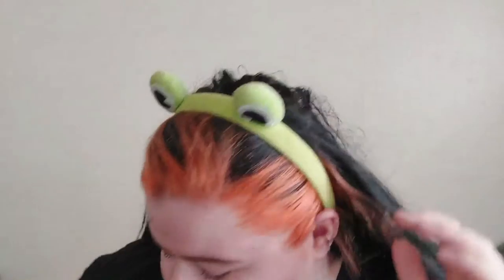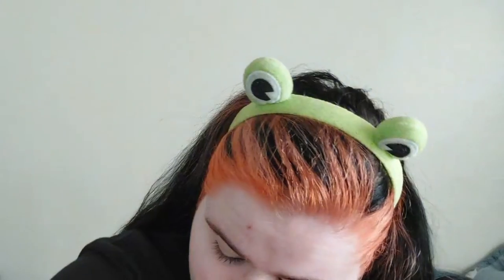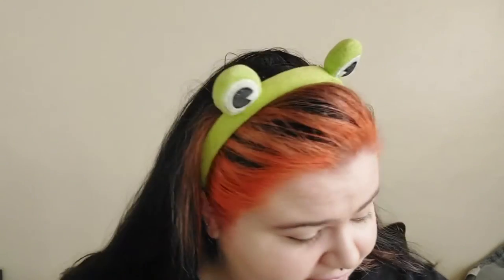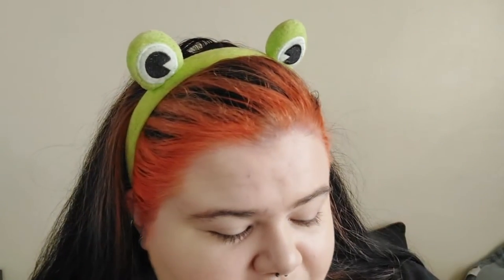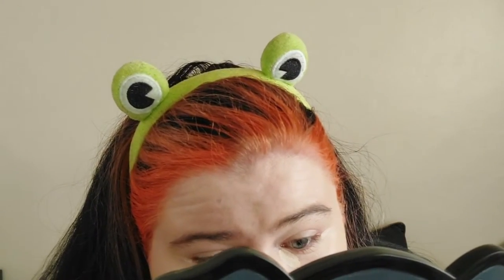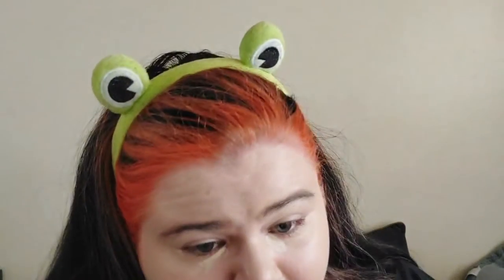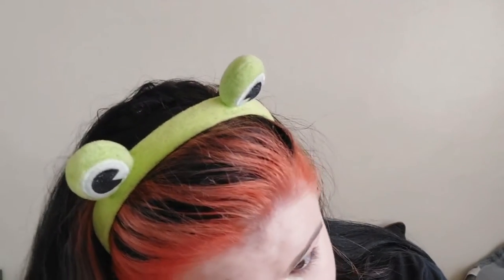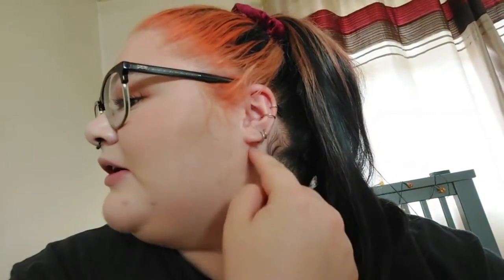Nars Natural Radiant Longwear Foundation Review On Combination Skin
In today's video I have tested out the Nars Natural Radiant Longwear foundation and share my honest thoughts and opinions about the product.